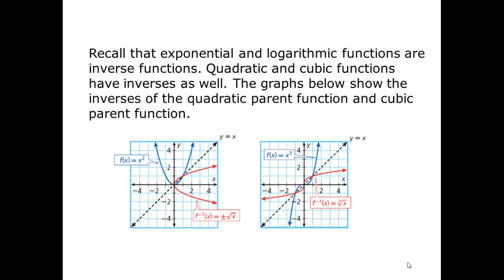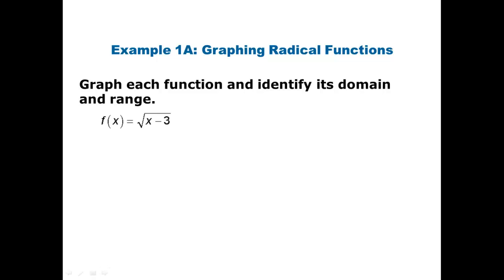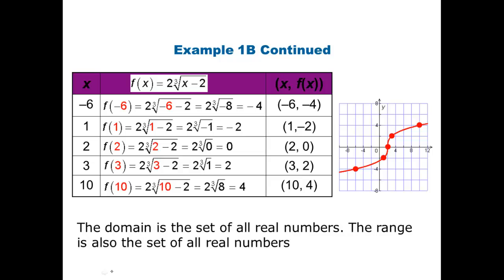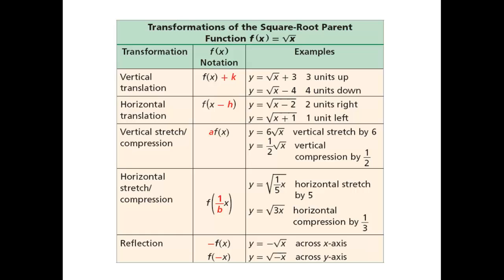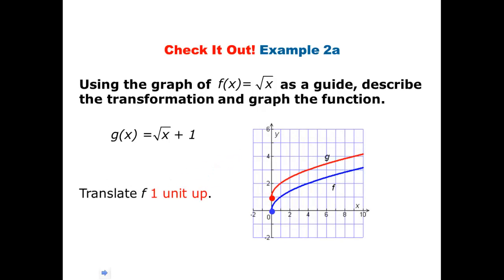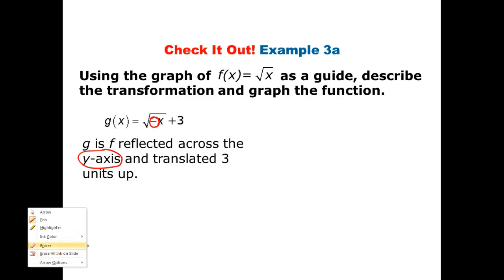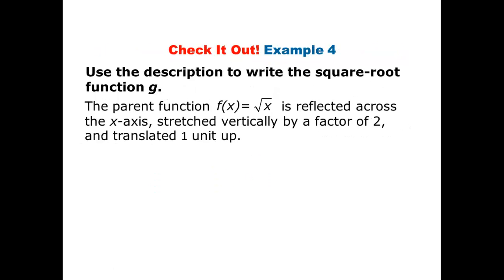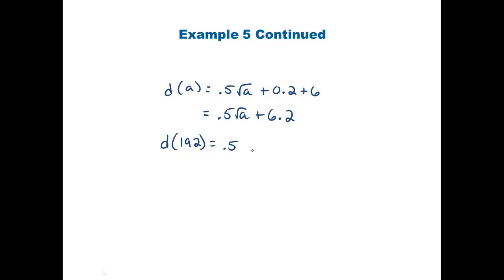Ch 5.7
Radical Parent Functions